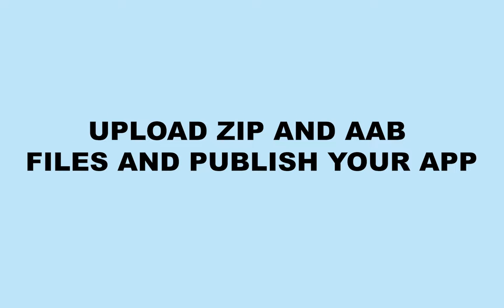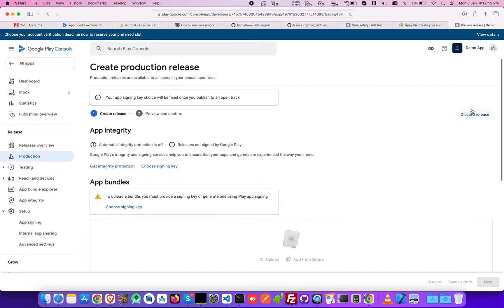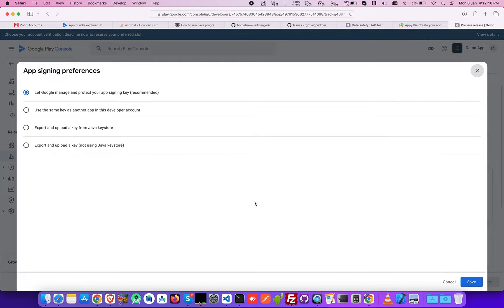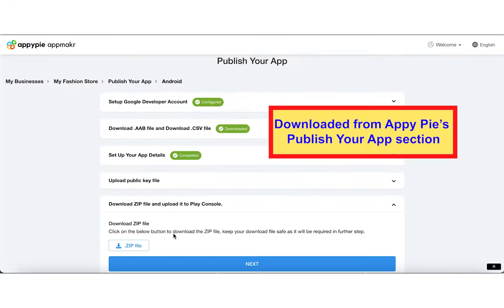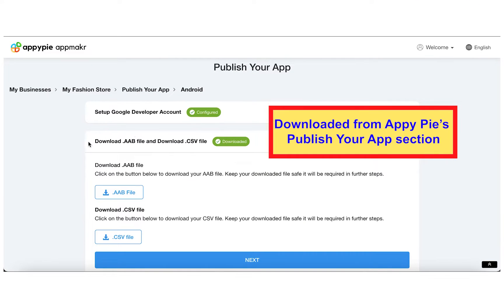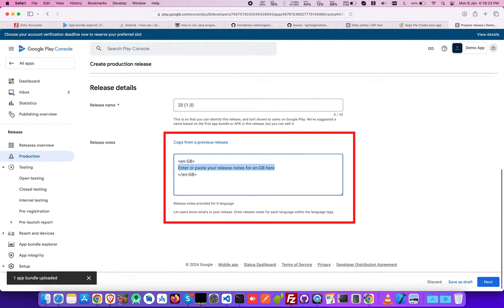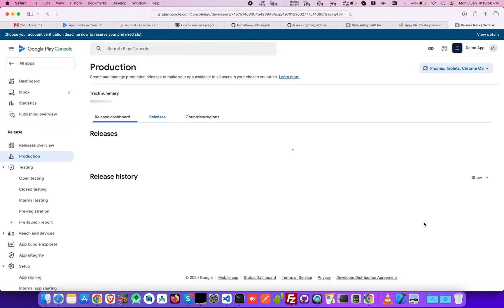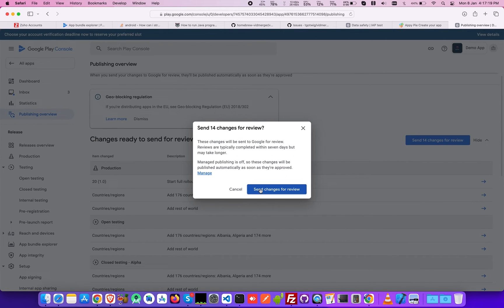Upload ZIP and AAB Files and Publish your App - Appy Pie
In this video tutorial, you'll learn to upload ZIP and AAB files and publish your app.